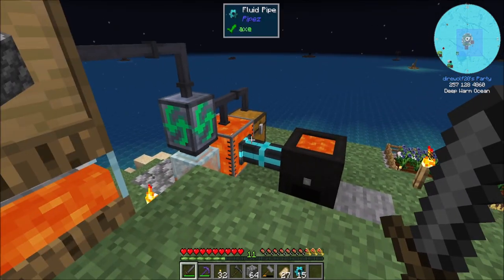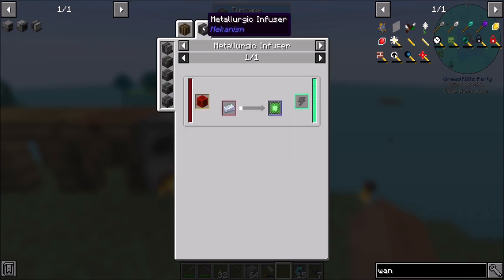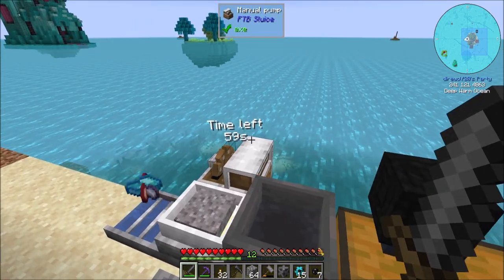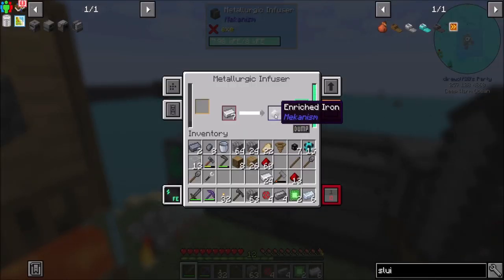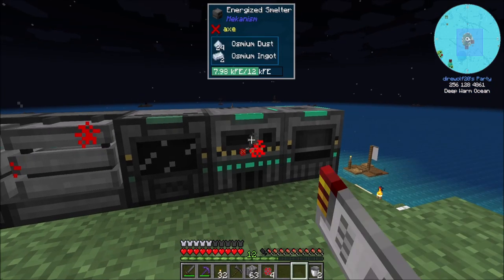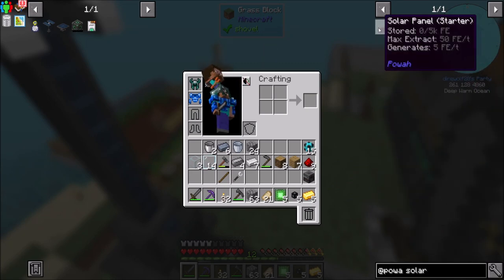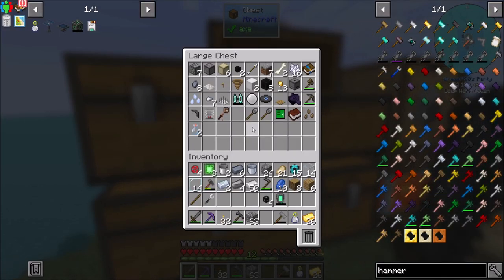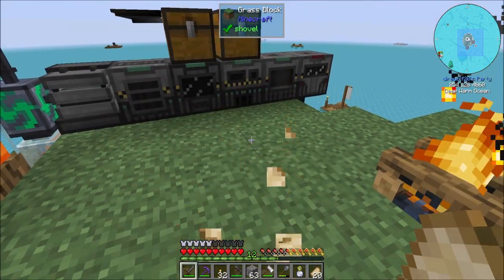OceanBlock Ep5 Mekanism Machines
Going with Mekanism this time!